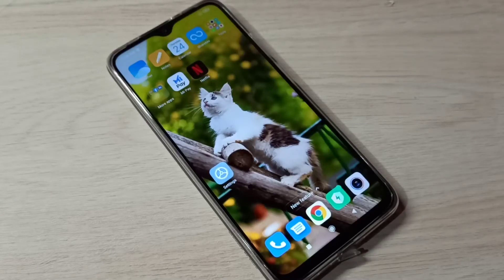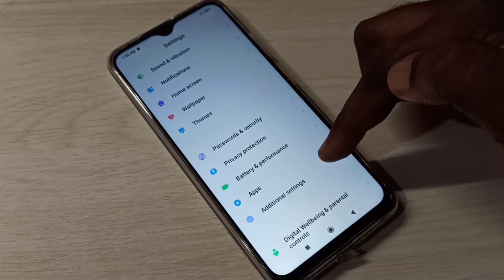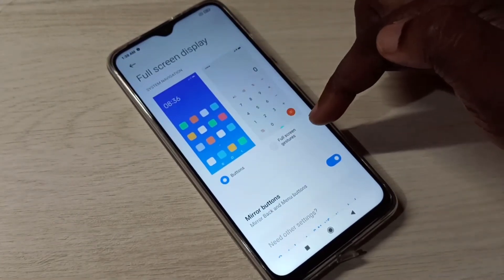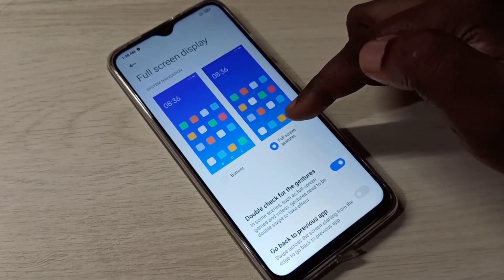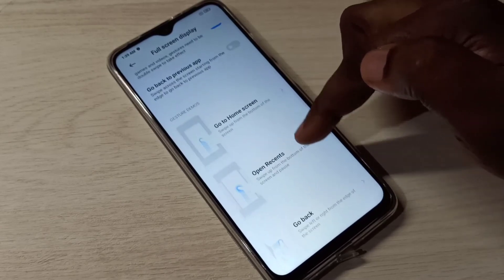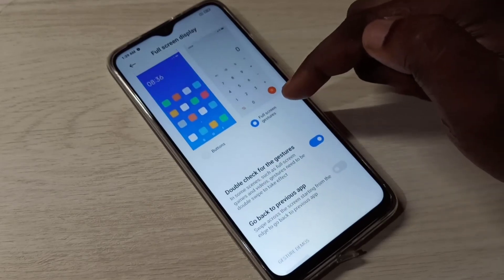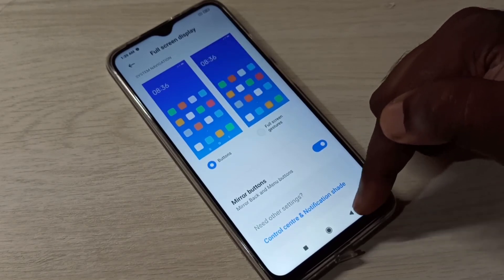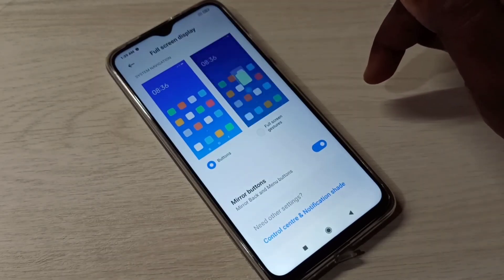Redmi 5G How to Enable Full Screen Display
Redmi Note 5G How to Enable Full Screen Display,
Redmi 5G How to,Redmi 5G,
Redmi ,5g,android,android 11,mobile,phone,